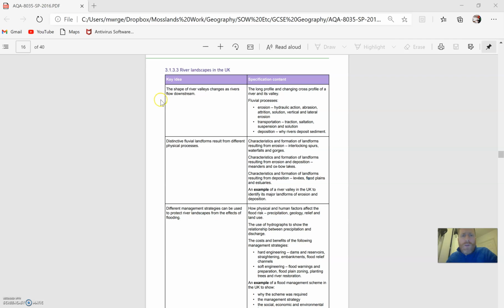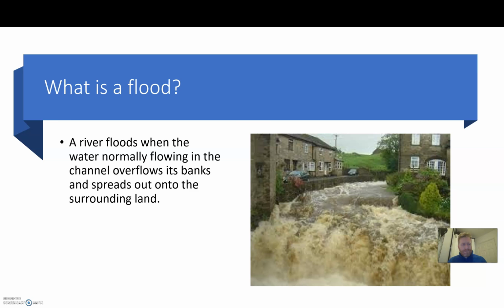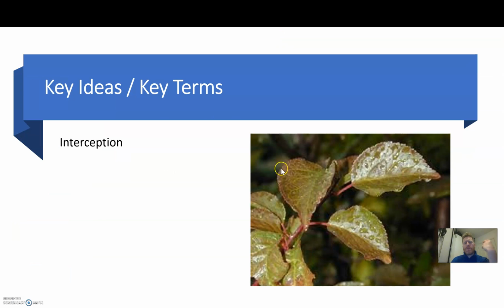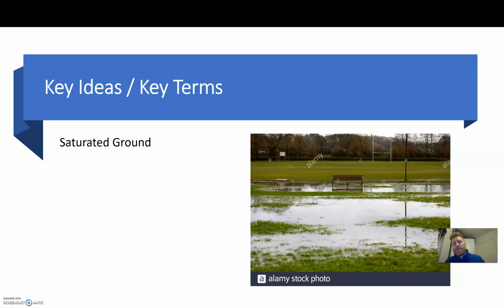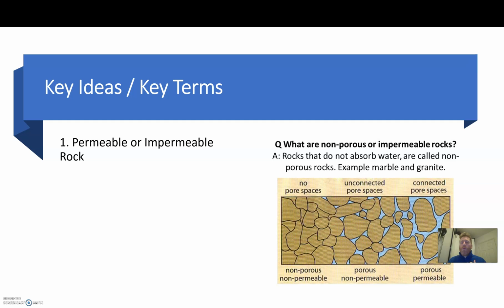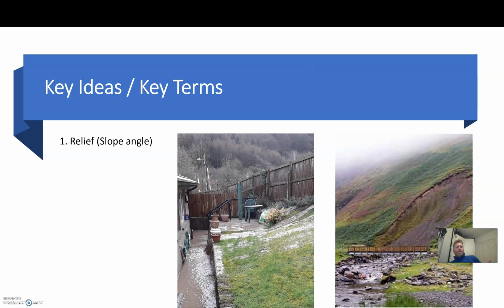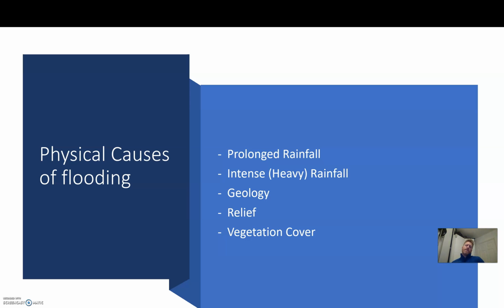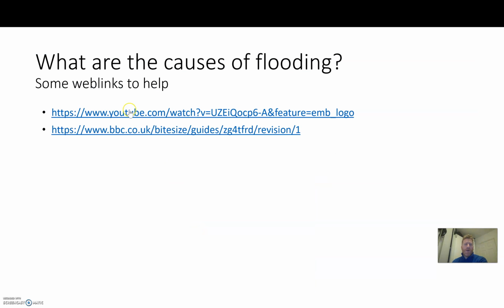Yr 10 Flooding 1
This lesson is for my Year 10 Geography group Monday 11th January 2021
It is from the GCSE AQA Geography Specification
It is about the causes of flooding.